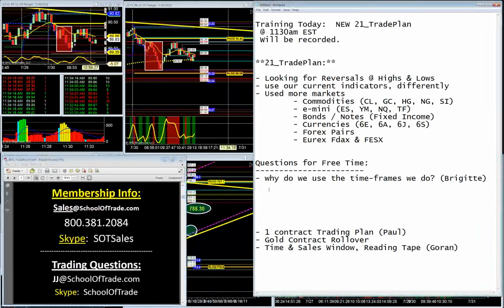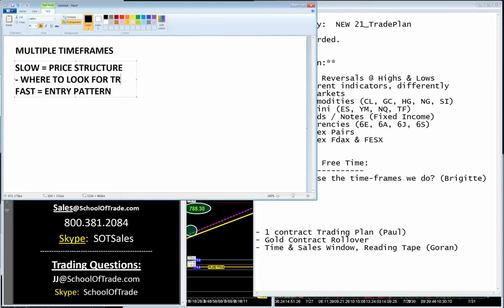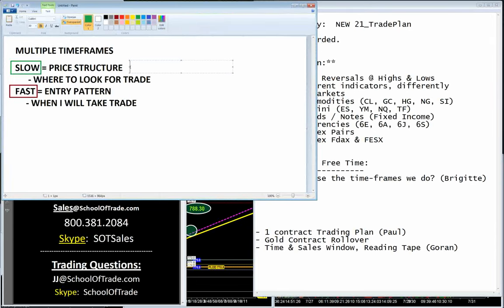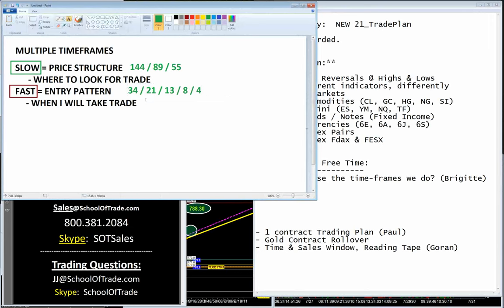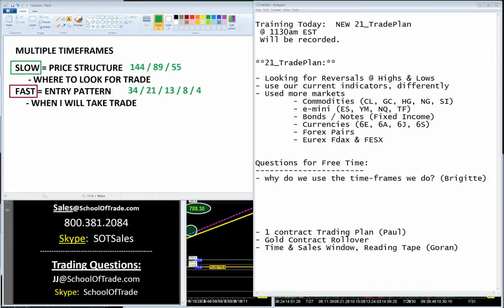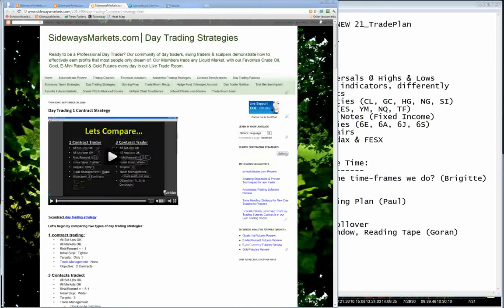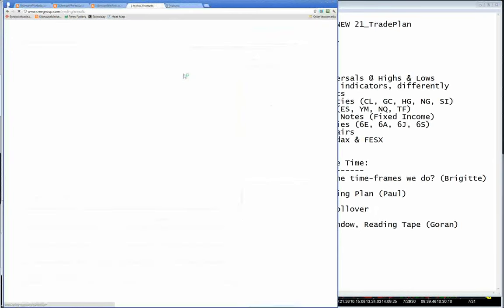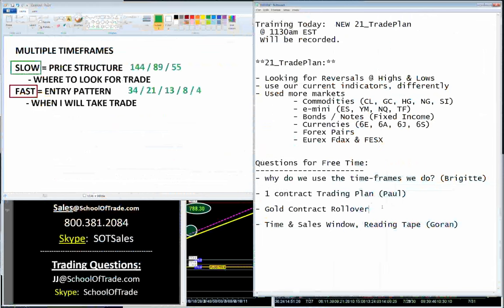Multiple Timeframes, Tape Reading Strategies in today's trade room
Another great day of trading in our live trade room!